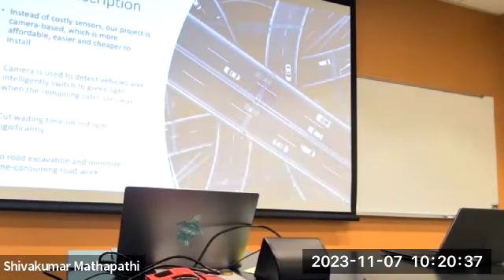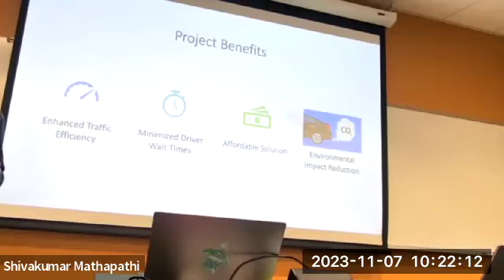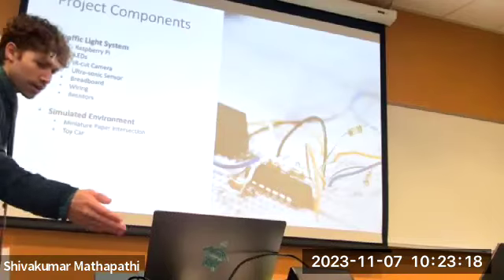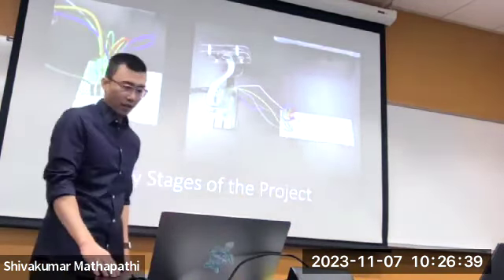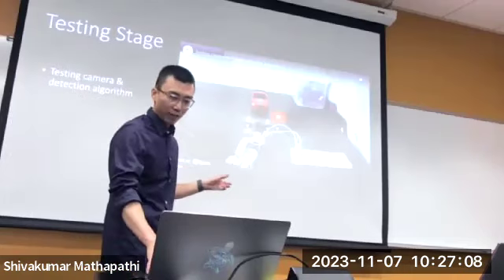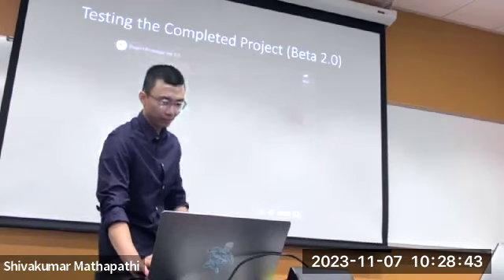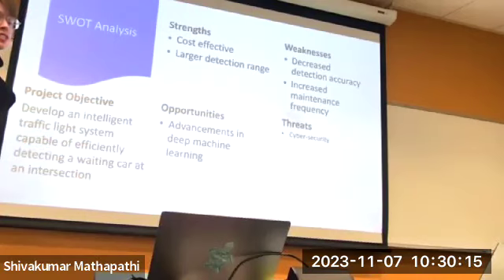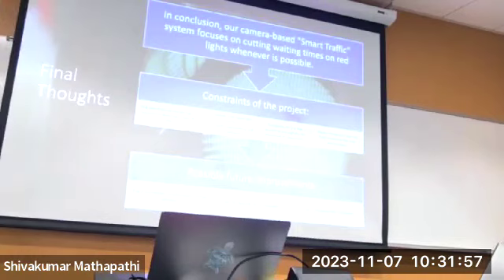124 Final Presentation